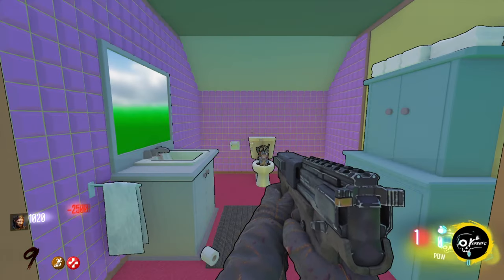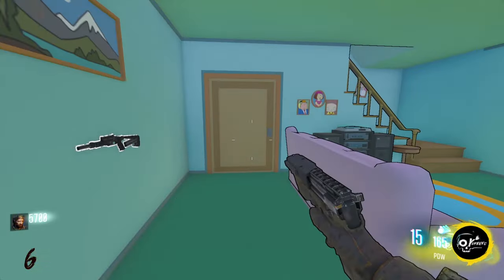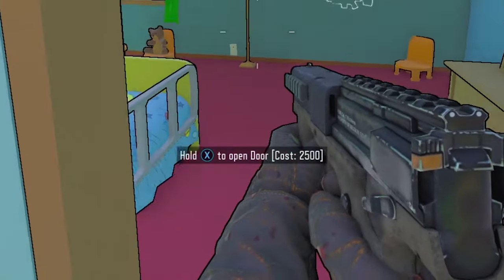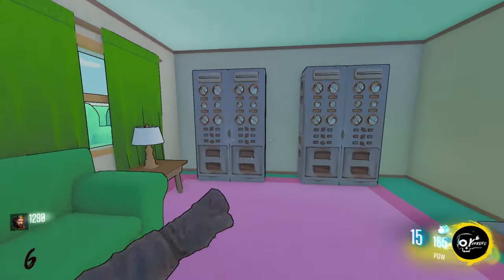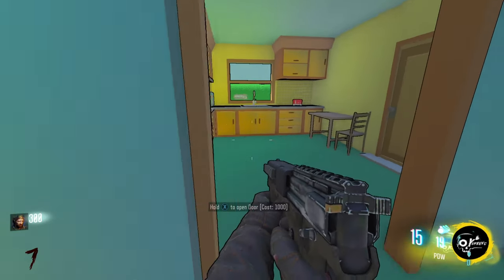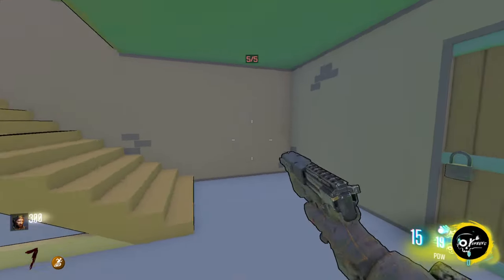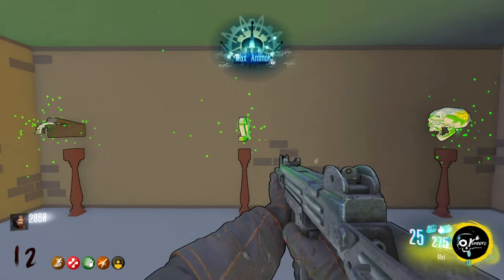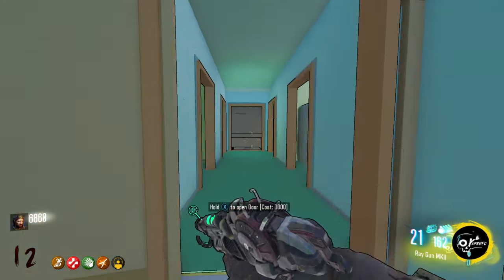Family Guy - Full Easter Egg Guide | Black Ops 3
Within my family guy guide ill show you how to collect both keys, Enter the house and Pap your weapon. While completing this cool Easter egg. Free Perks and shield locations too!

Guides: 🎓
Gameplays 🎮
Wonna Join Some Amazing Discord Groups?  🚩